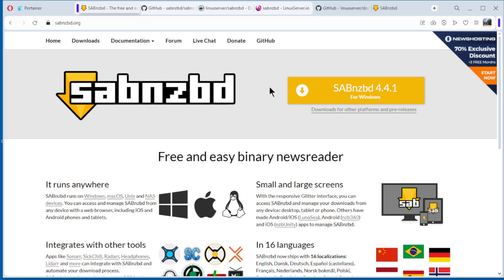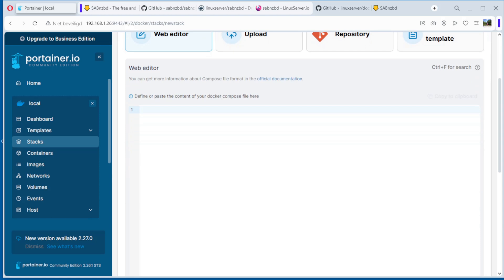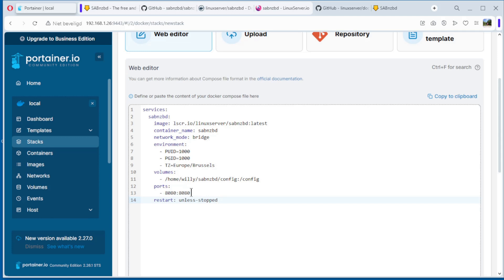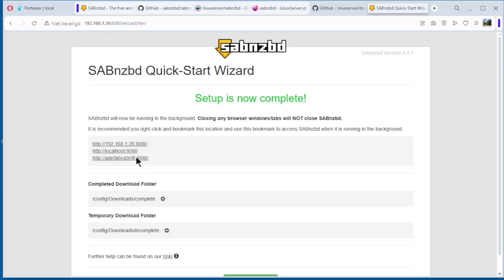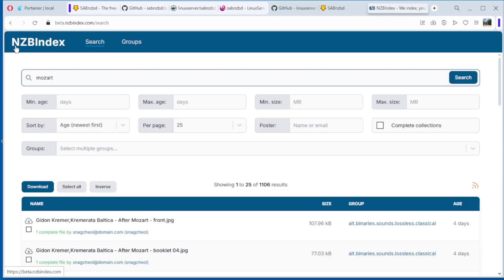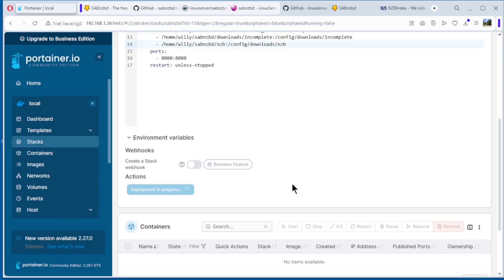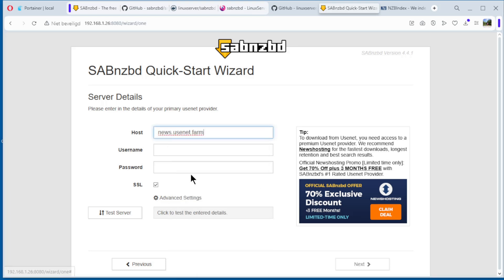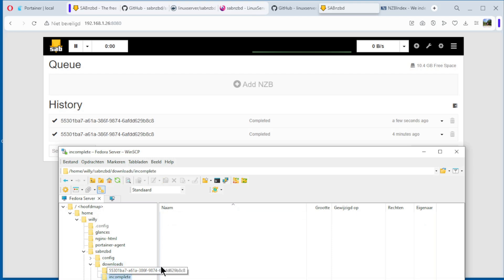My Home Lab - Docker Install, Setup and Config SabNzbd.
My Home Lab
Docker Install, Setup and Config SabNzbd.

Chapters:
00:00 Start
01:16 Install SabNzbd
08:20 Setup SabNzbd
09:49 First download
11:10 Extend config
17:28 END